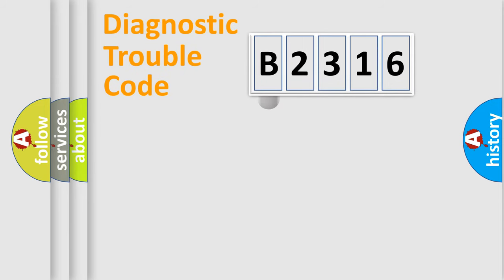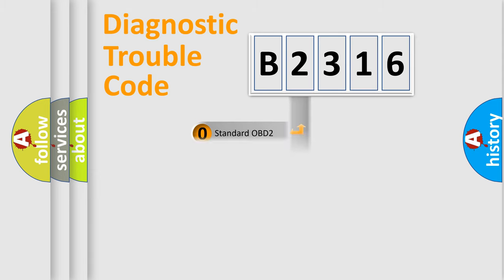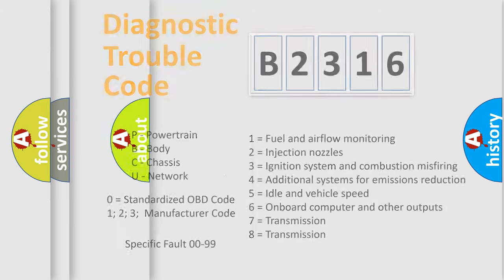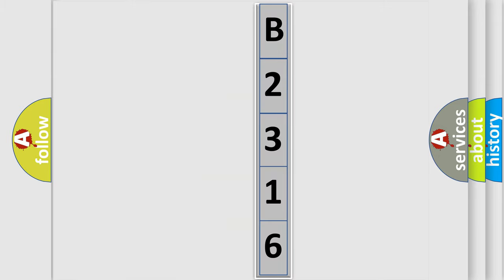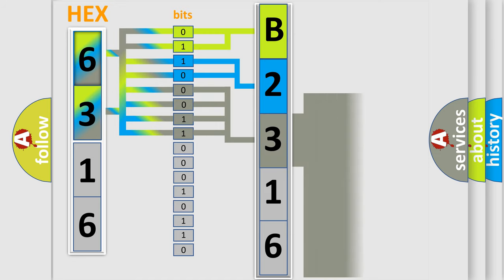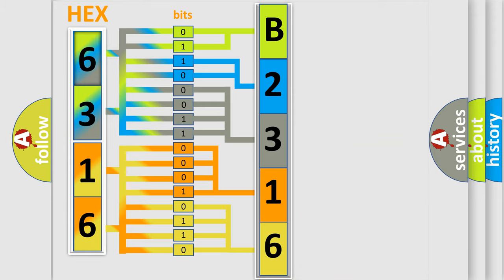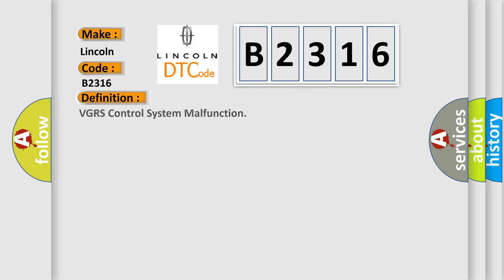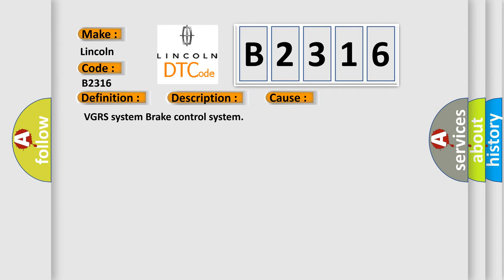DTC Lincoln B2316 Short Explanation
Contents:
0:21 Basic DTC analysis according to OBD2 protocol standard.
1:48 Insight into programming
2:58 A diagnostically understandable description of the Diagnostic Trouble Code
3:05 Basic error definition

Make:
Lincoln
Code:
B2316
Definition:
VGRS Control System Malfunction
Description:
When either of the following is detected: 1. The VGRS system fail signal continues to be output for 5 seconds or more.2. When the VGRS relative angle detection system fail signal continues to be output for 5 seconds or more.
Cause:
 VGRS system Brake control system